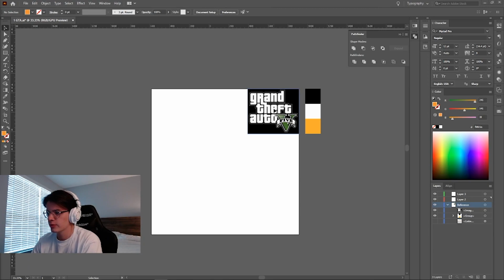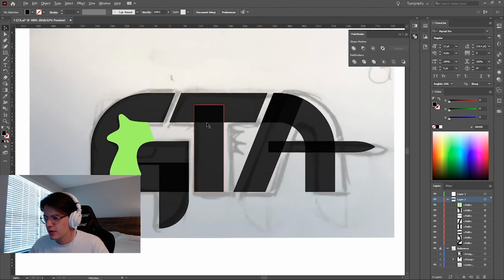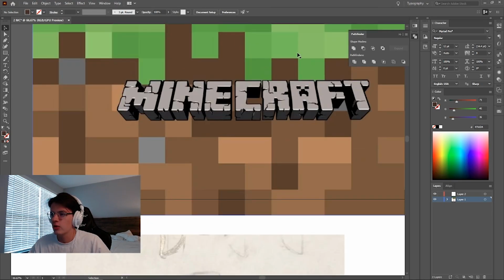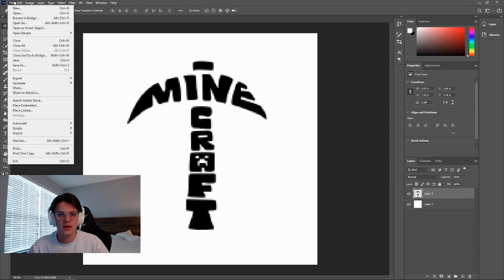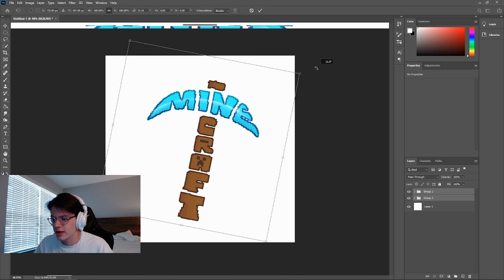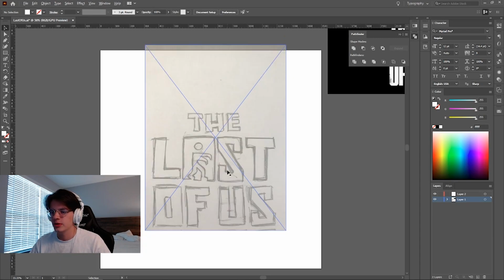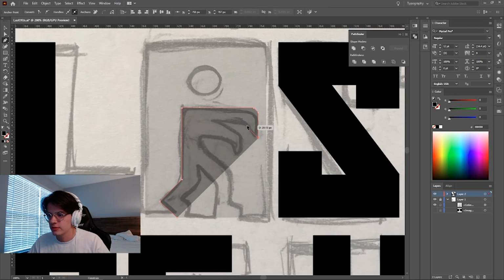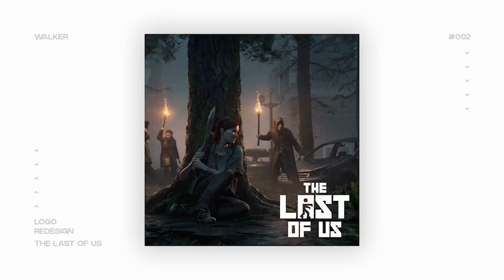Redesigning Popular Video Game Logos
Twitter Hey everyone, let me know what you think of these kinds of videos, they are a lot of work but once I get better at talking to the camera it should go smoother in the future lol.